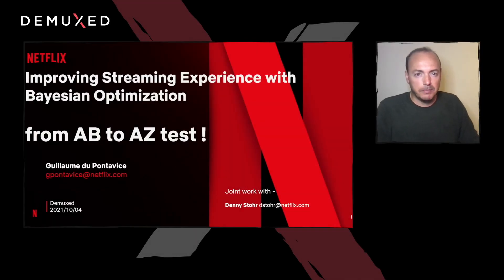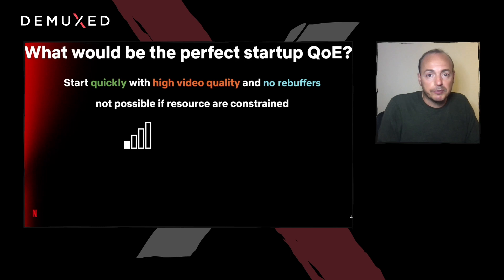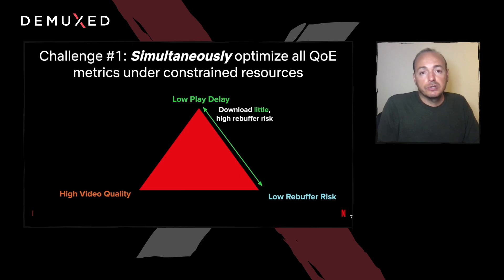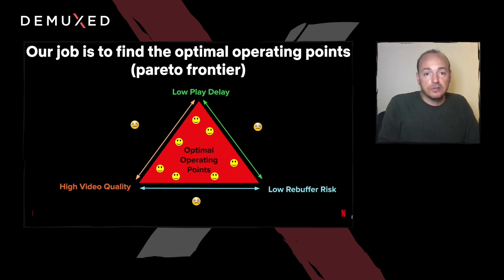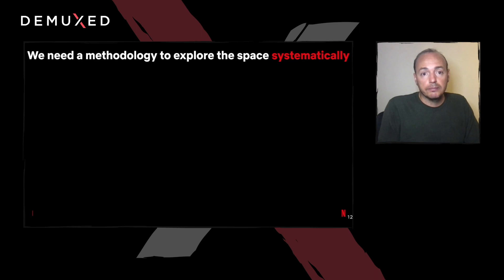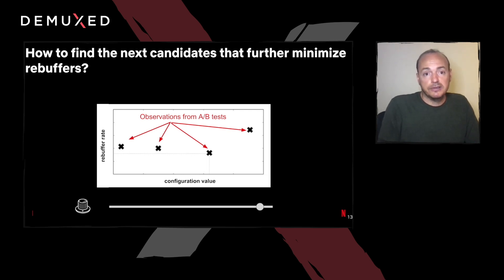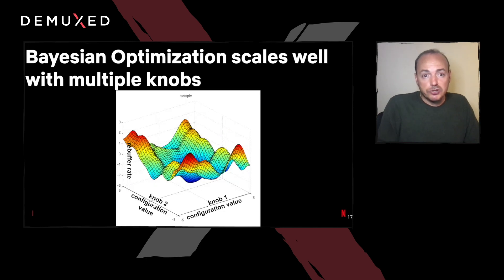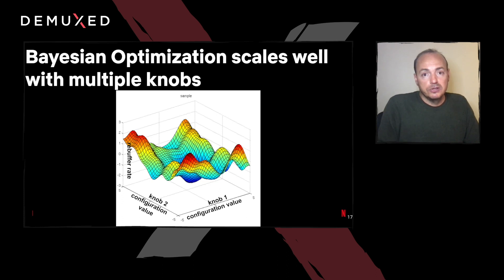Guillaume du Pontavice - Improving Streaming Experience with Bayesian Optimization, from AB to...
AZ test!

The video streaming system of Netflix has hundreds of configuration parameters that influence many aspects of the playback behavior when using our service; for example, such configurations specify the amount of video content to load before we begin playback to balance play delay and risk of rebuffers.
Usually, we perform many iterations of A/B experiments to fine-tune these values and provide the best possible member experience across the wide range of platforms and networks we serve worldwide. Still, identifying good configurations that work well across diverse networks and devices, in particular when dealing with multi-dimensional parameters, is challenging given their complex interactions with various streaming metrics.
To help with these challenges, one powerful approach we have evaluated in the last years is Bayesian optimization. With this method, we can efficiently explore and understand the relationship between configuration parameters and objective metrics (such as playdelay, rebuffer rate, …) by building a surrogate model that incorporates experimental observations and guides future experiments.

In this presentation, we give a brief introduction into the world’s leading streaming entertainment service Netflix - followed by an example use case on how we use Bayesian optimization in conjunction with our A/B experimentation framework to deliver concrete service improvements for our users.